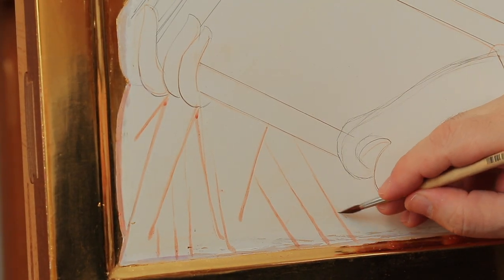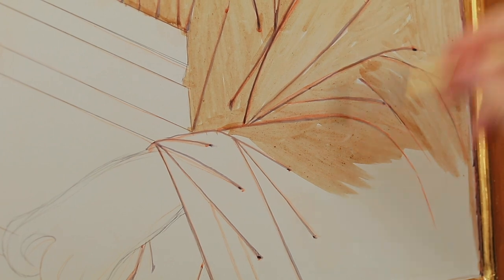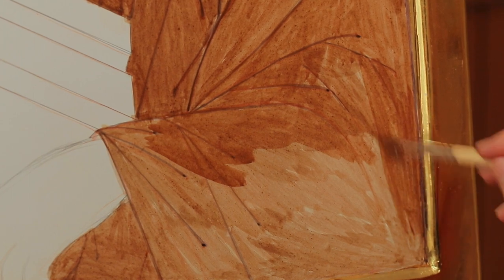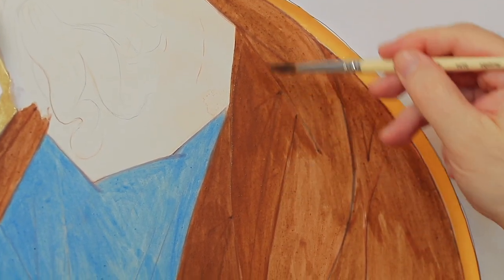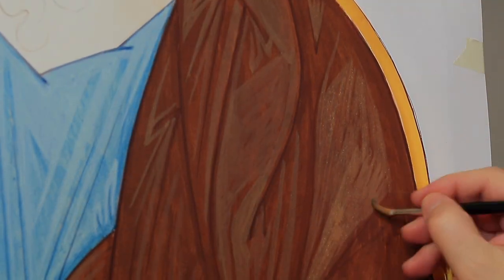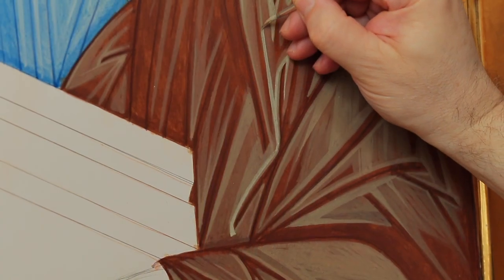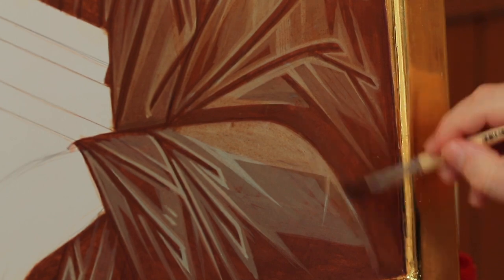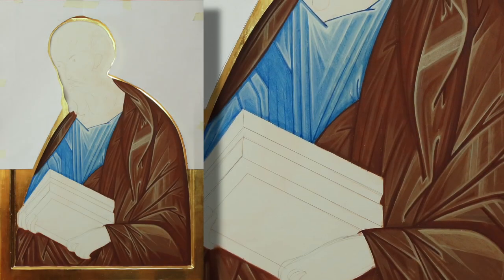SAINT PAUL, BY ANDREJ RUBLEV: THE CLOAK - DEMO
Bizantine Iconography course:
SAINT PAUL, BY ANDREJ RUBLEV: THE CLOAK
It is available, by subscription, the complete series of the 14 videos Full HD that constitute the online learning path. Author of the series is don Gianluca Busi and videos are made by Maurizio Grandi.